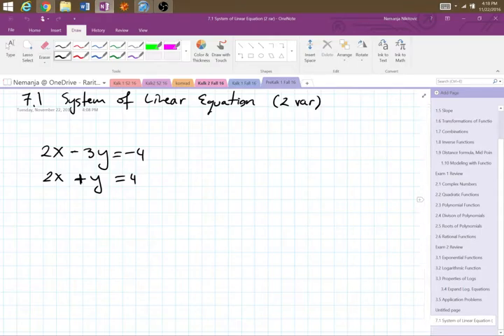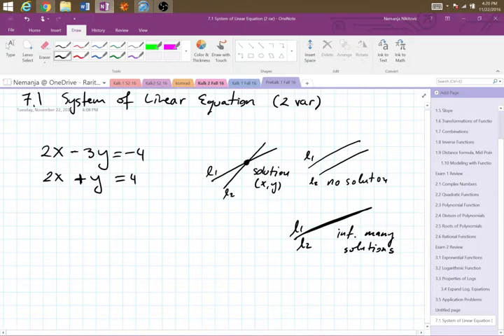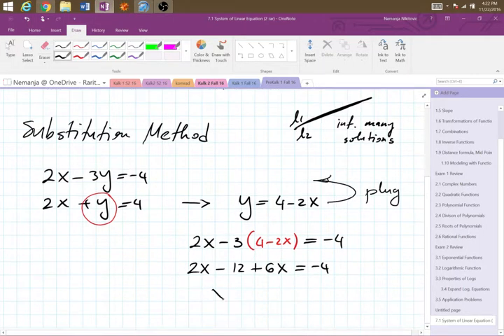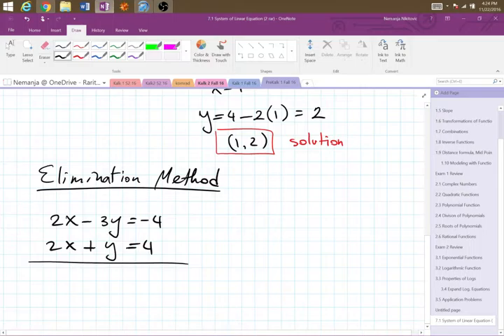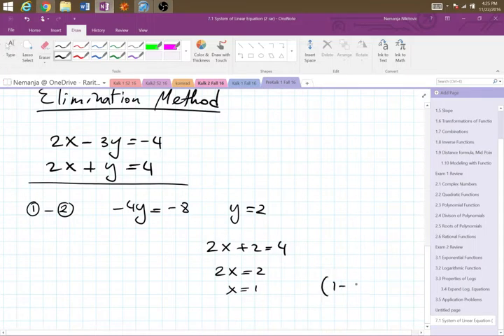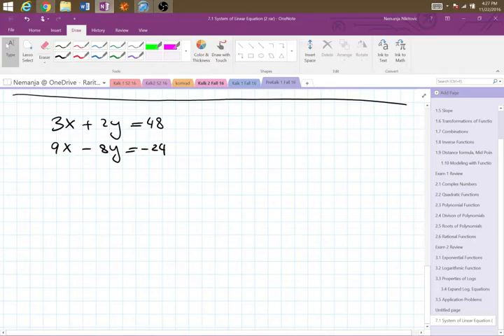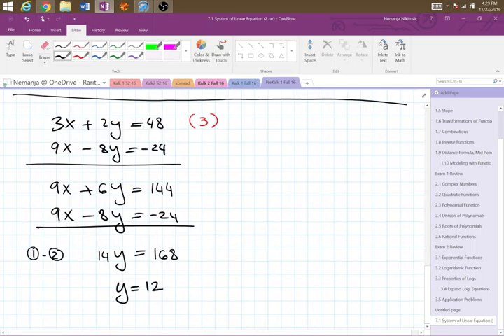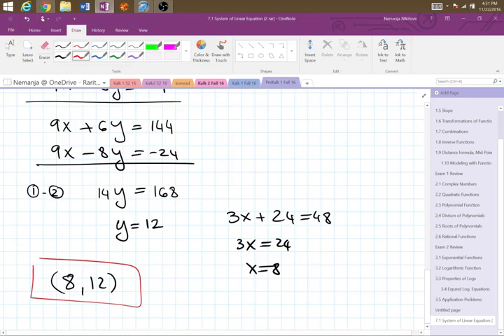Nik's Live Calculus Stream (Precalc1 7.1 Systems of Liear Equations in 2 Variables)